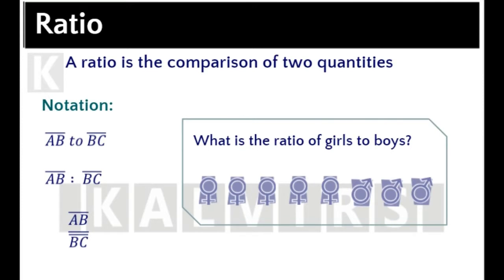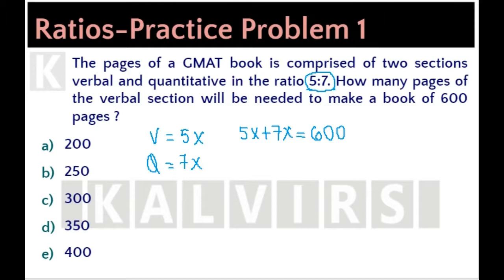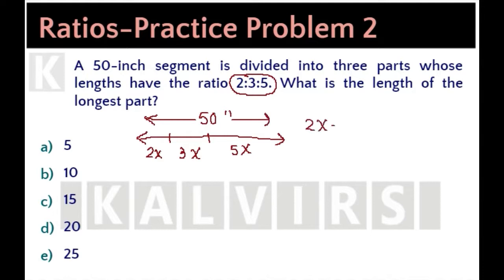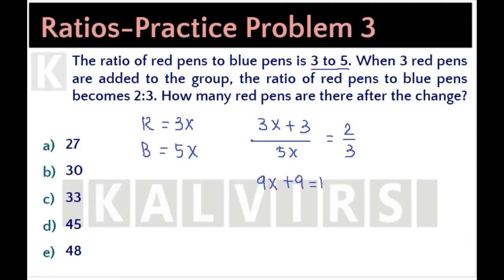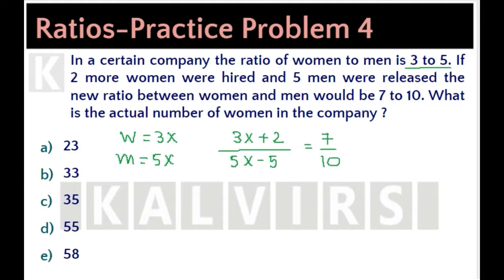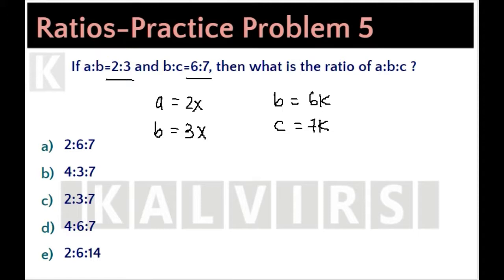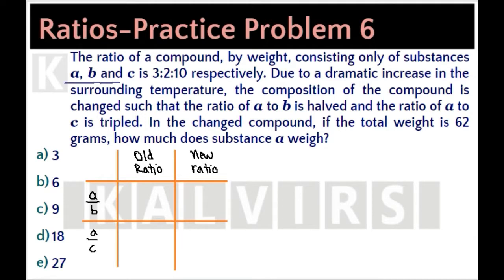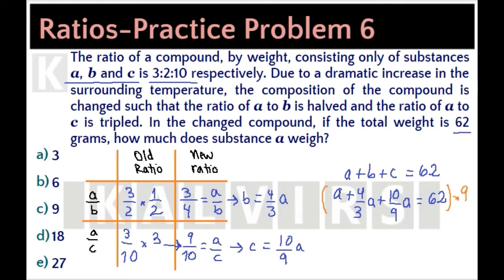LESSON 3. RATIOS GMAT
GMAT Preparation